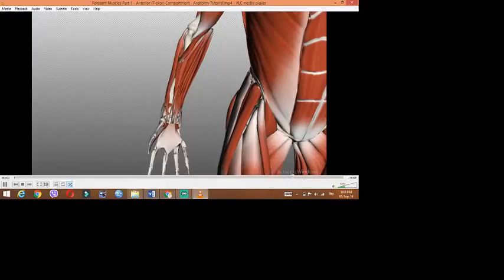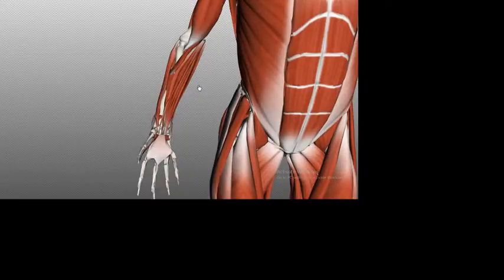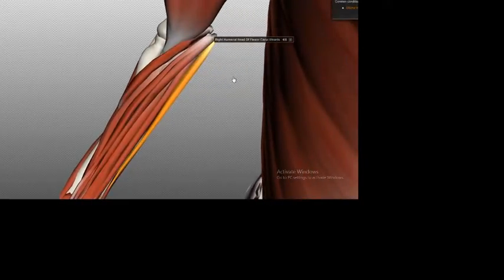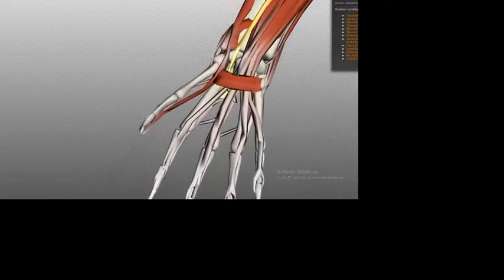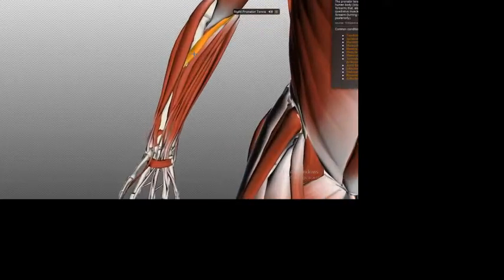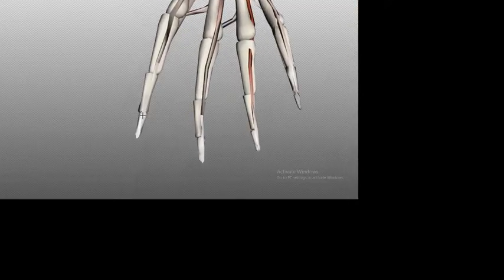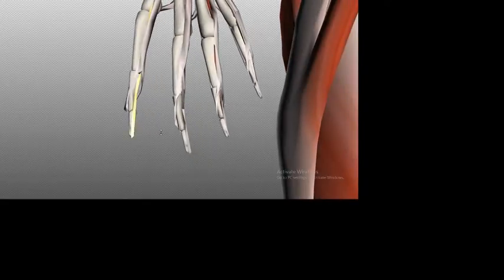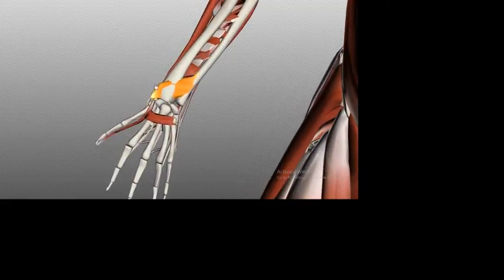Bijay Shah Kanu Live Stream